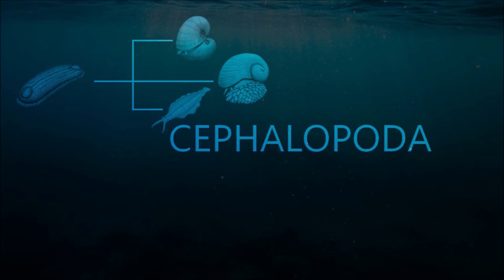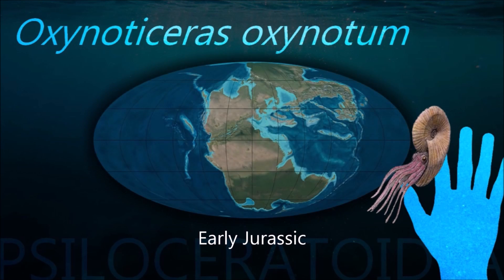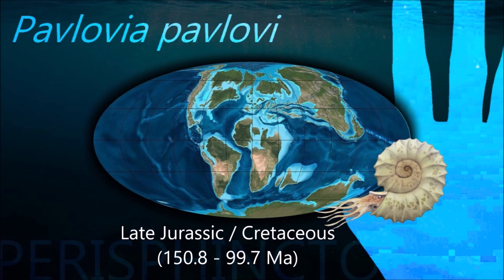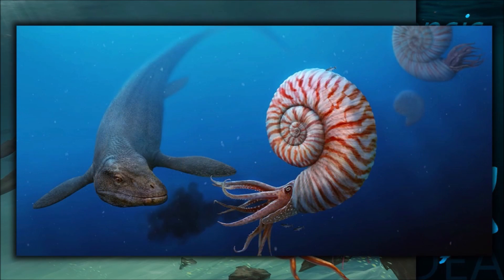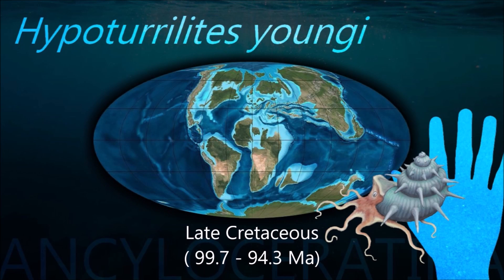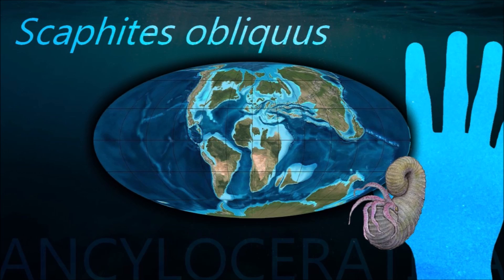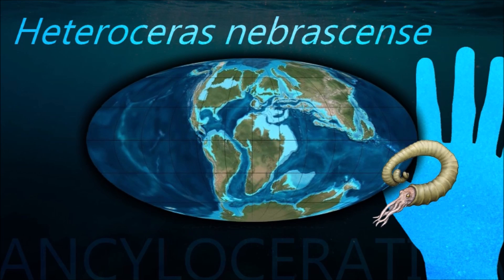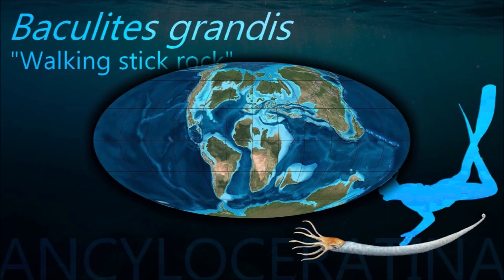Mollusca II : Cephalopods (part 1) Ammonites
Evoluion of Molluscs Part 2/3
Ammonites is a huge group of cephalopods that requires a whole video. This group leaves no living creatures today, they mostly lived during the Mesozoic era.
However, in the beginning of the video you'll the early cephalopods.

0:00 Phylogenetic tree
0:12 Cephalopoda
0:47 Ammonoidea